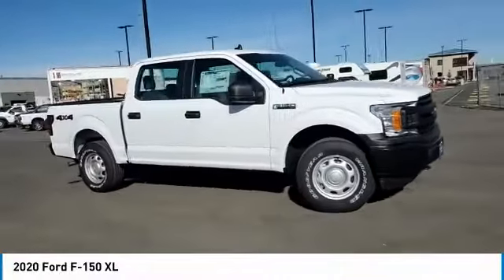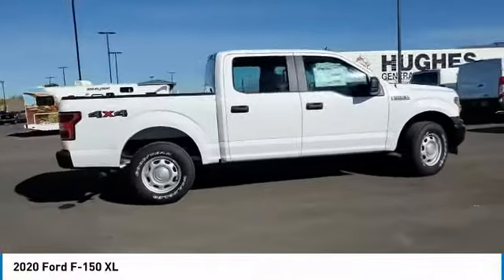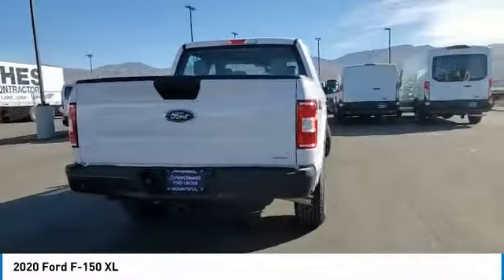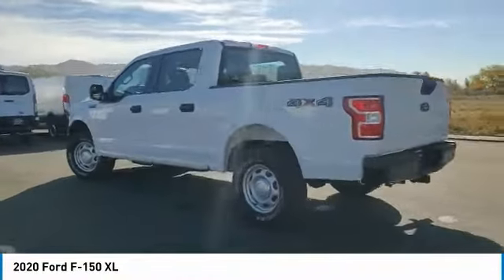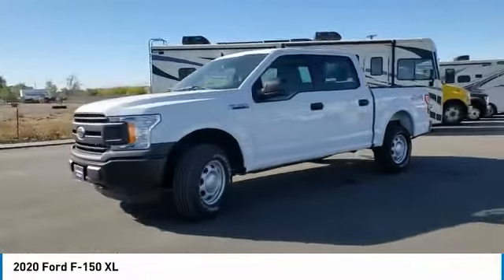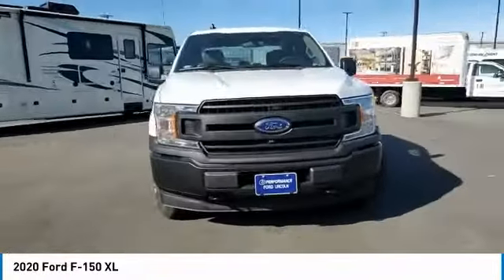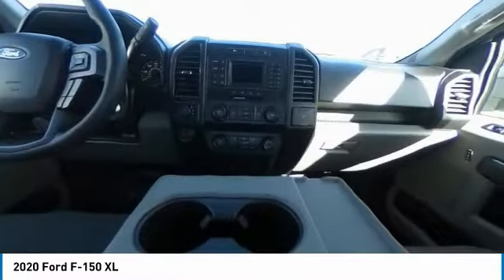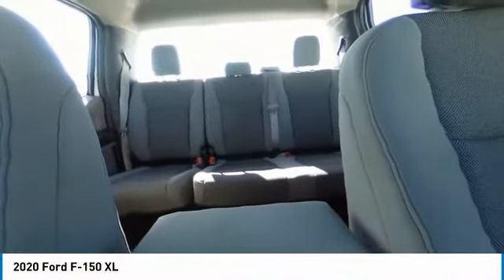2020 Ford F-150 LKF38899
2020 FORD F-150 Bountiful, UT
Stock# LKF38899

1800 S Main St.

IMMEDIATE SAVINGS OF $4,753 off MSRP! *DESIRABLE FEATURES:* BACKUP CAMERA, 4X4, ECOBOOST, BACKUP SENSORS, BLUETOOTH, TOW PKG, TRAILER PARK ASSIST, REMOTE ENTRY, AUX AUDIO, FORD SYNC.

This New four wheel drive 2020 Ford F-150 XL features a *White Exterior with a Dark Earth Gray Interior*.

*STOCK# LKF38899 * Performance Ford Lincoln Bountiful has this 2020 Ford F-150 XL ready for sale today with an additional *75 Other F-150s Like This In Stock!*Don't forget Performance Ford Lincoln Bountiful WILL BUY OR TRADE FOR YOUR VEHICLE!

Performance Ford Lincoln Bountiful. You can also visit us at, 1800 South Main Street Bountiful UT, 84010 to check it out in person!

*MECHANICAL FEATURES:* Scores 23.0 Highway MPG and 18.0 City MPG! This Ford F-150 comes Factory equipped with an impressive 6cyl, 2.7l, 325.0hp engine, an transmission: electronic 10-speed automatic transmission. Other Installed Mechanical Features Include Traction Control, Front Tow Hooks, Spare Tire (Full Size), Auto Transmission with Manual Mode, Disc Brakes, Flexible Fuel Capability, Tire Pressure Monitoring System, Intermittent Wipers, Variable Speed Intermittent Wipers, Power Steering

*INTERIOR OPTIONS:* Cloth Seats, Pass-Through Rear Seat, Bench Seat (Split), Adjustable Steering Wheel, Air Conditioning, Tilt Steering Wheel, Bench Seat

*EXTERIOR OPTIONS:* Trailer Hitch Receiver, Steel Wheels, Auto Headlamp

FREE @home shopping, test drives, pick up & delivery now available! Online Price includes: $1250 - F-Series Retail Customer Cash. Exp. 01/04/2021 $1500 - Bonus Customer Cash. Exp. 01/04/2021Delivery to door for Test Drive.